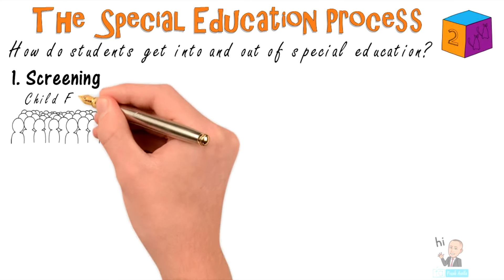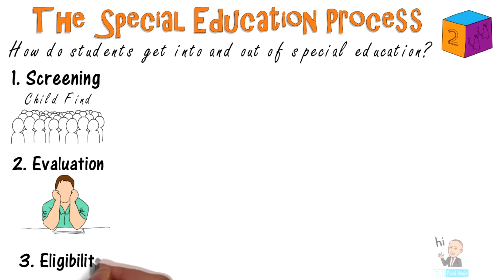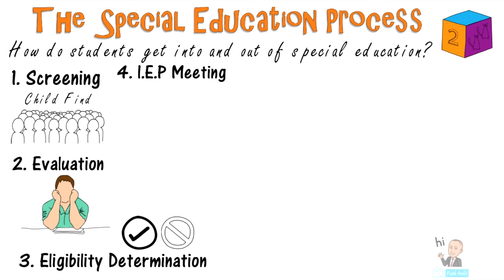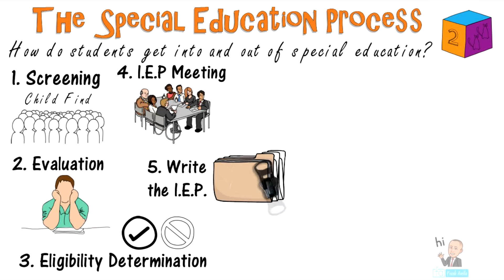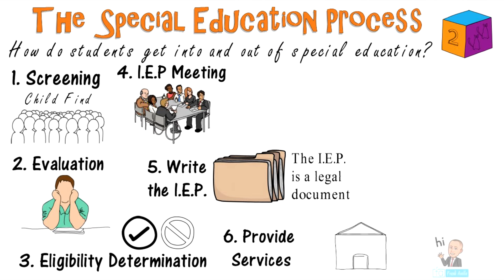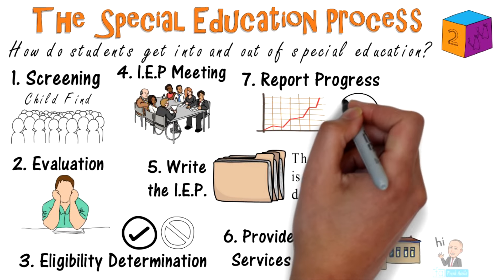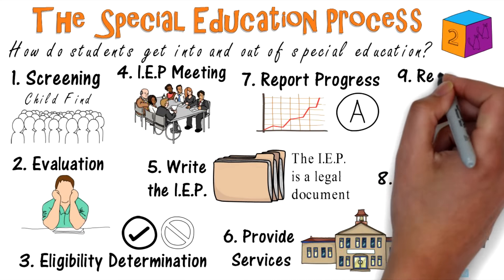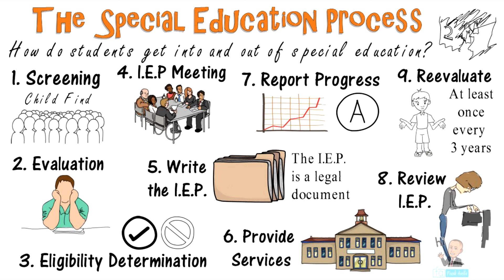The Special Education Process: Getting In & Out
TEACHERSPAYTEACHERS STORE
Classroom Posters, Courses, Lessons, Presentations, and More

This video offers information on how students get into and get out of special education. It covers the entire special education process. The video covers components such as screening, evaluation, I.E.P., progress reporting, and much more.